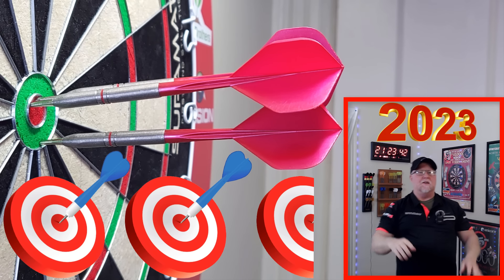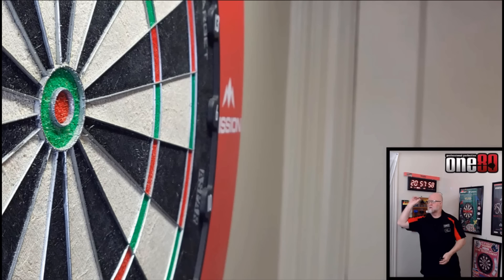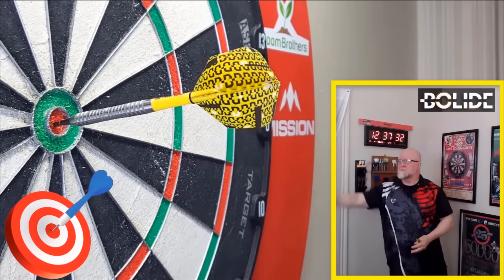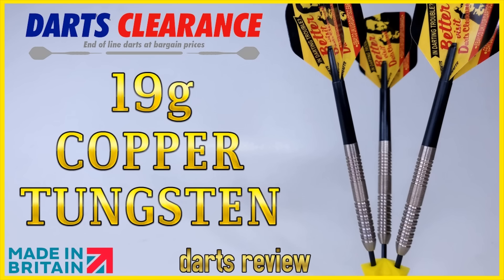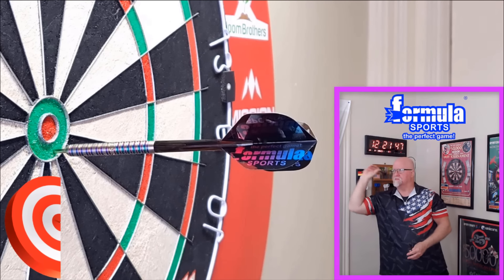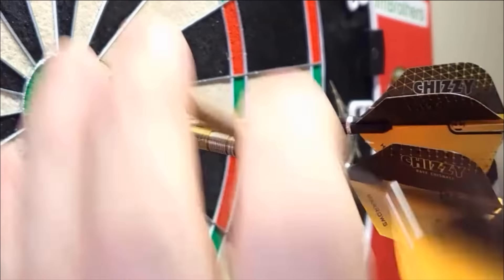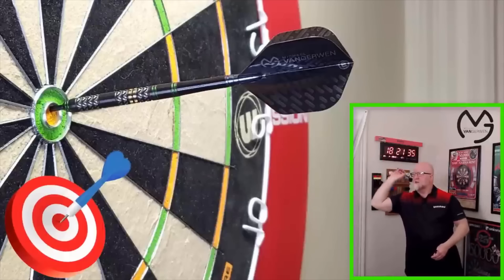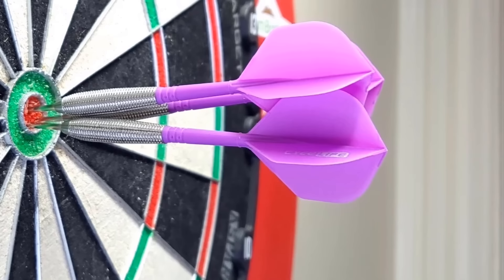My TOP 12 Favorite Review Darts Of 2023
In this video I bring you my favorite set of darts from every month during the 2023 year. Some of them will surely surprise you.  Enjoy the video!

Darts Currently for sale USA only. FREE matching 3D printed dart stand with any set.

22g Harrows Parallel darts - $30 shipped

20g Unicorn Flair 1 darts - $35 Shipped with extra flights

NEW 22g Performance Darts Smoothies - $45 shipped

KOTO 23g Forma & 21g Spinner - TWO Sets!! $45 Shipped

23g Winmau MvG Pro Series - $35 Shipped

Any of the 6 sets of prototype darts as seen - $45 shipped

1 of 1 Custom 95% wwd gen 1 20 grams - $100 shipped

Chapters:
00:00 Intro
00:05 Bullseyes
00:36 Video Description
01:50 January 2023
02:24 February
02:56 March
03:29 April
04:08 May
04:45 June
05:19 July
05:57 August
06:55 September
07:29 October
08:16 November
08:54 December
09:30 Wrap Up
10:29 3 Bulls Practice Board
11:21 3 Bulls With 8.4mm Wide Darts
12:25 Outro